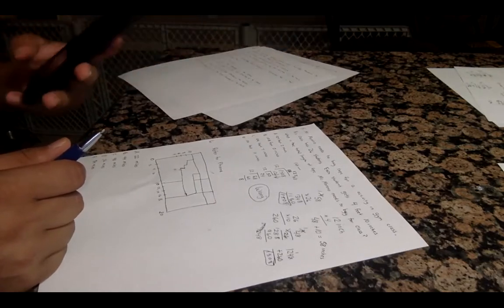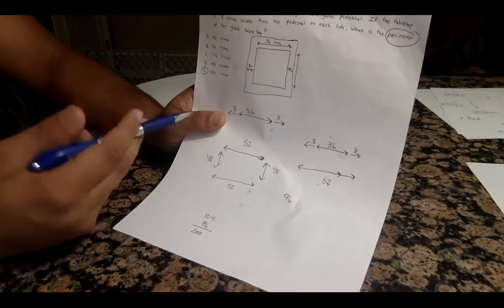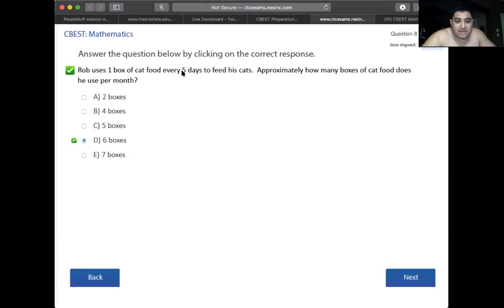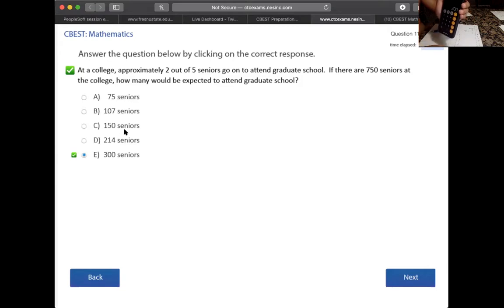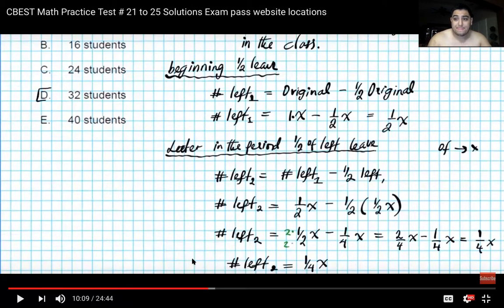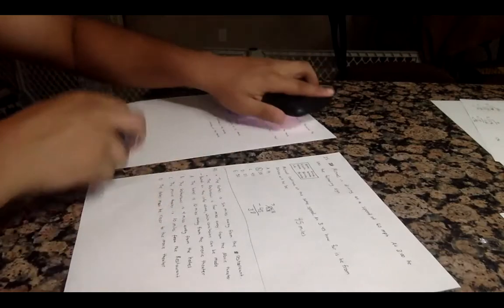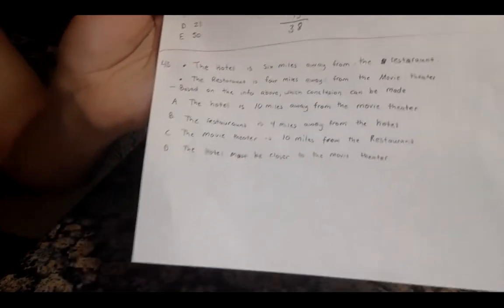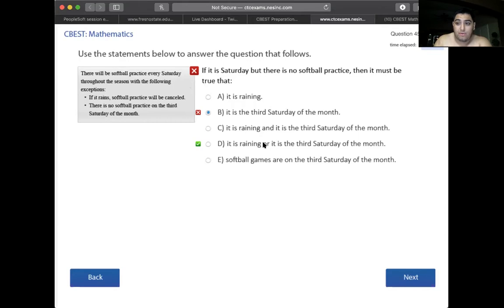Math Study guide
CBEST answer explanations